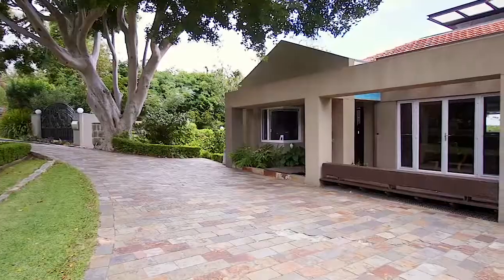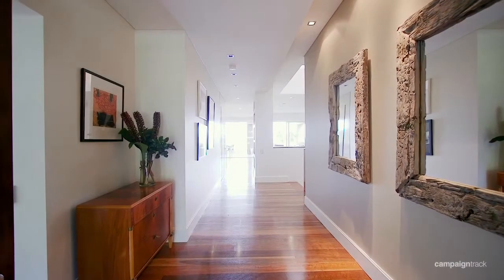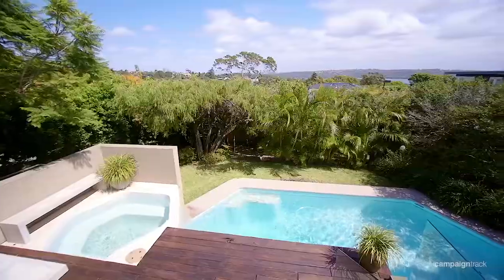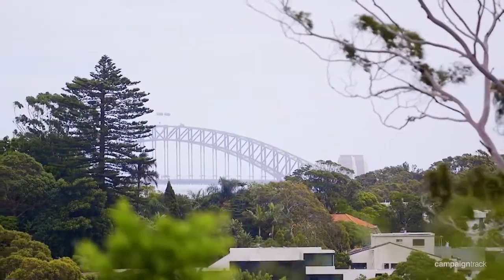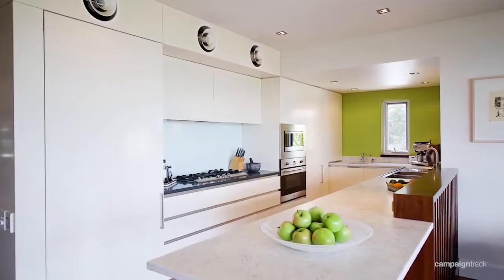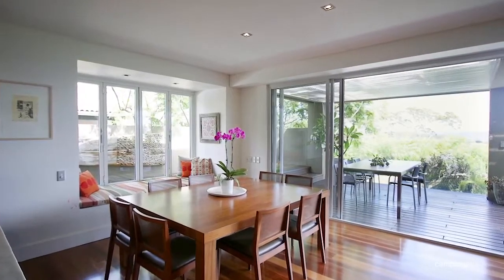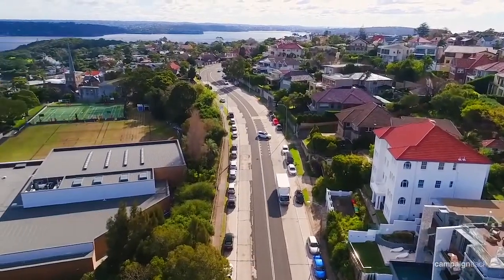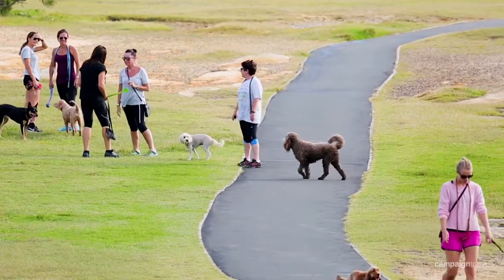68 Hopetoun Avenue, Vaucluse | Elliott Placks & Gavin Rubinstein | Ray White Double Bay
68 Hopetoun Avenue Vaucluse NSW

Marketed by:
Ray White Double Bay
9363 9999